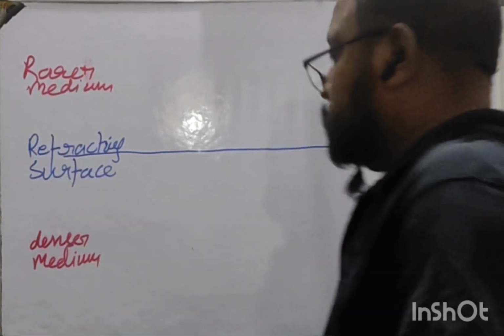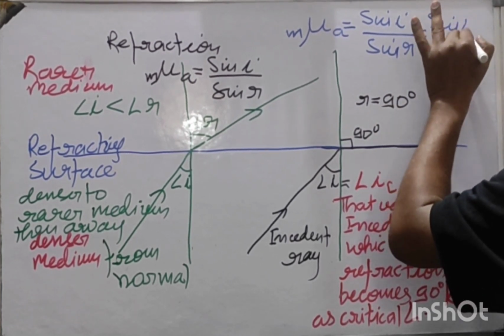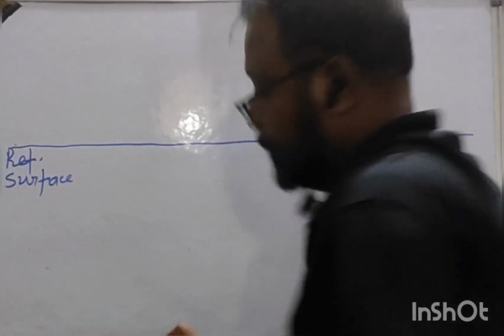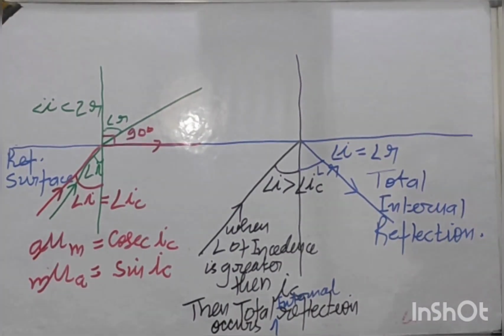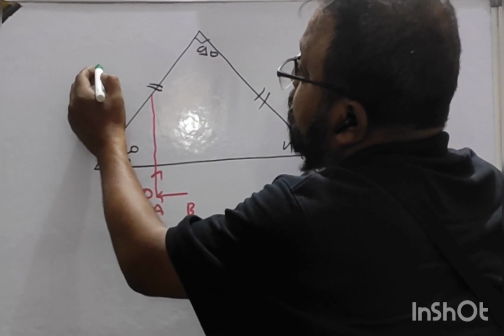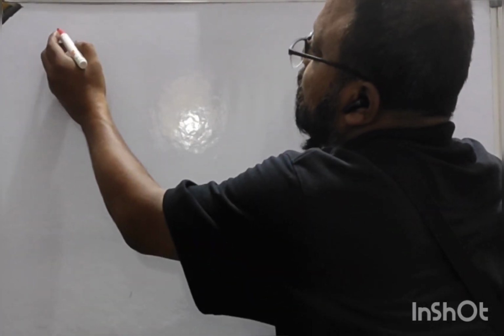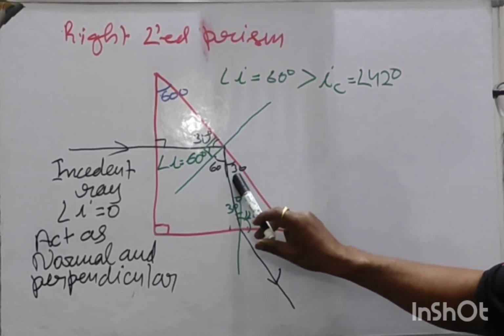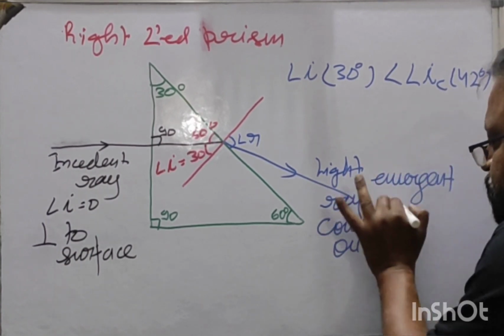Discussion on refraction part (3)17 may 032217052023